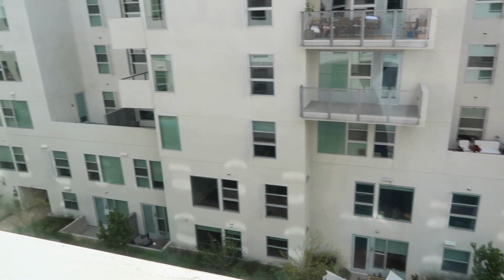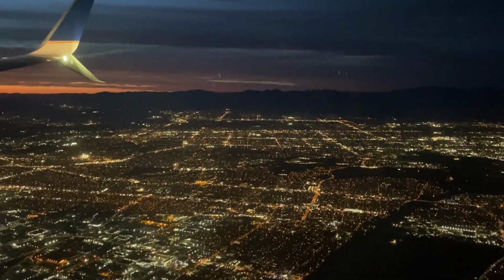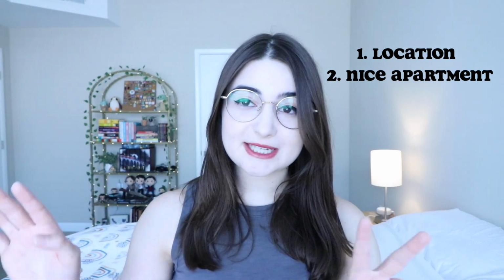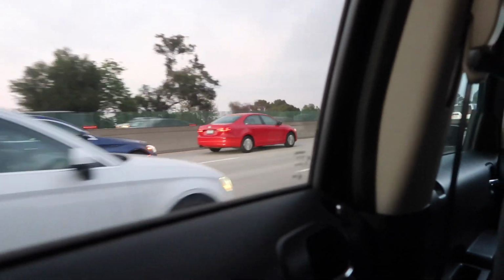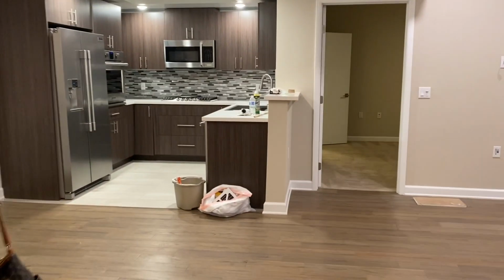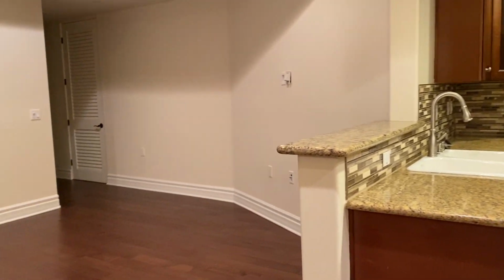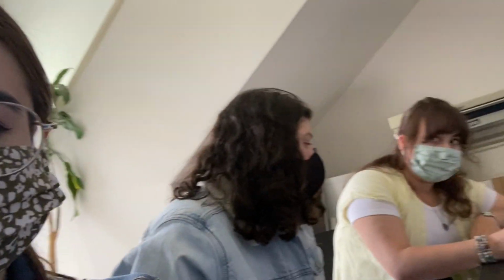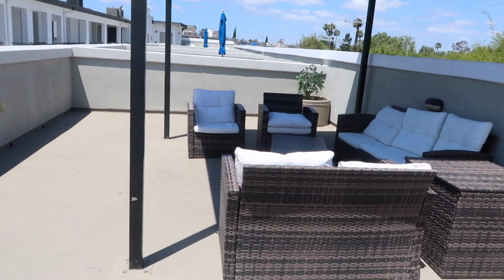FINDING OUR LOS ANGELES APARTMENT | Apartment Hunting In LA & Advice (2021)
In which I talk about how my roommates and I found our apartment in Los Angeles, the apartment search, and give advice if you're looking to move to LA as well!